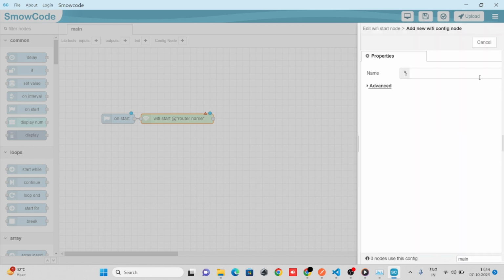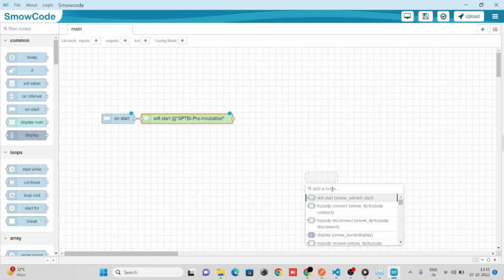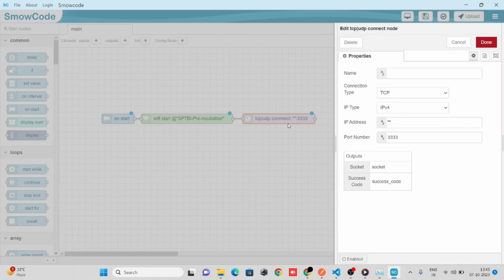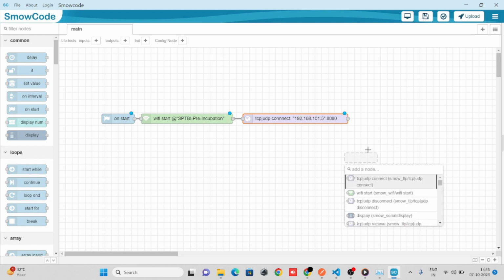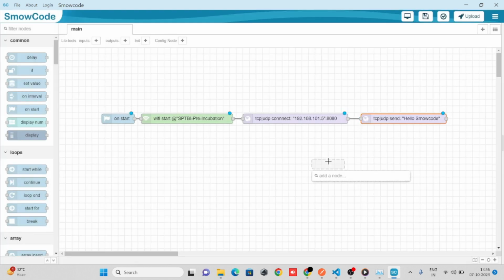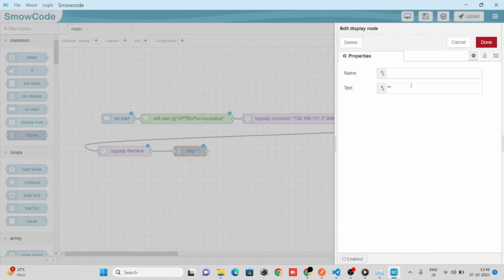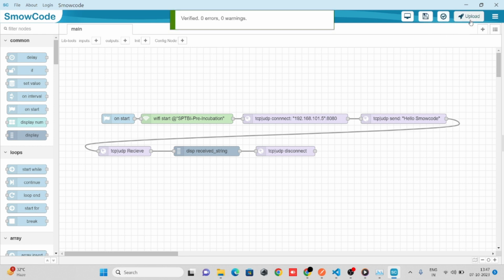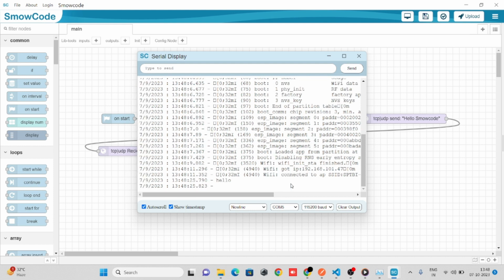How to connect ESP32 with TCP/UDP Server | Project Tutorial on ESP32 | Smowcode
Connecting ESP32 to a TCP server is made effortless with Smowcode! Dive into a swift and efficient tutorial, condensing the process into a concise 4-minute video.

Explore the seamless approach to link your ESP32 with a TCP server, exclusively using Smowcode.

How to establish ESP32 connection to a TCP server?
ESP32 functionality in TCP server connections
Understanding TCP server communication protocol
Why opt for ESP32 to TCP server linkage?
Step-by-step guide: ESP32 connecting to a TCP server using Smowcode
Exploring ESP32’s TCP server setup and usage
Unveiling the efficiency of ESP32 for TCP server connectivity
Enhanced connectivity: ESP32 to TCP server using Smowcode explained thoroughly.